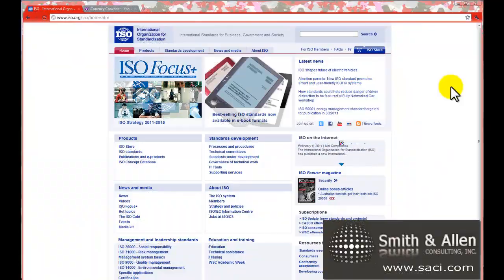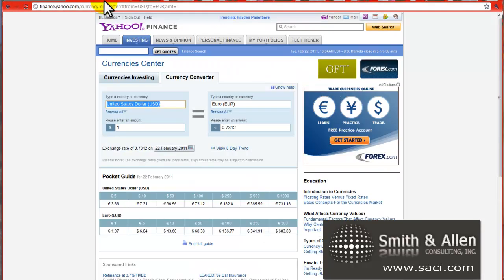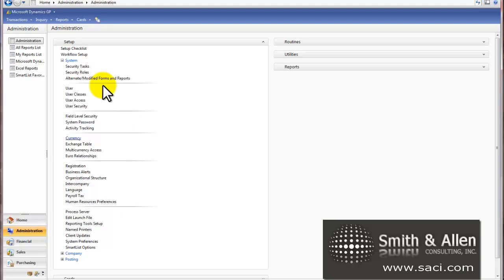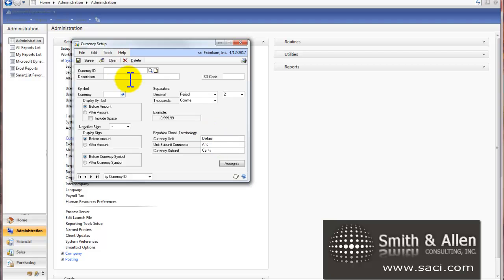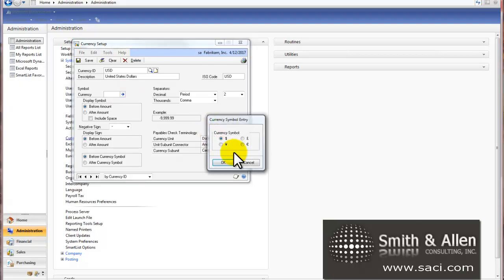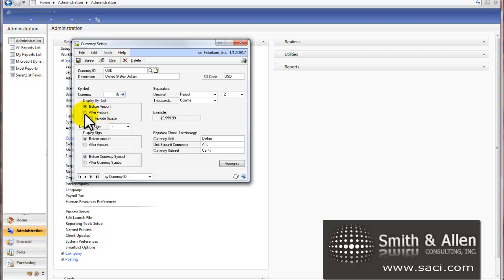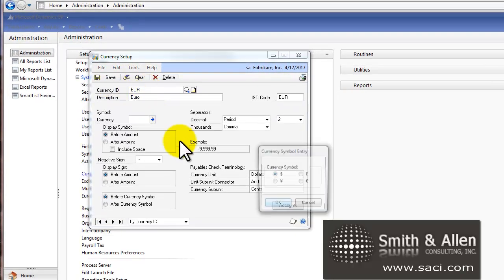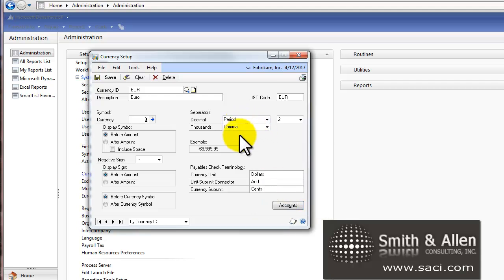Step 1 of setting up Multi-currency Management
I plan to walk you slowly through the Multi-Currency Management module.  This video how to setup the Currency ID's, which is the first and most critical step to using the Multi-currency Module.